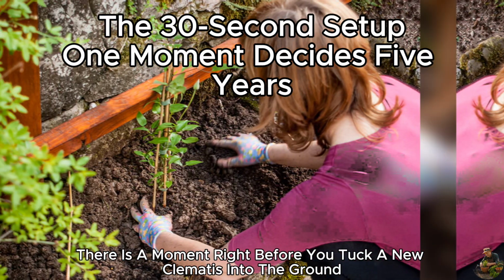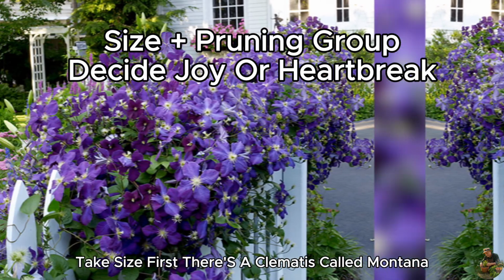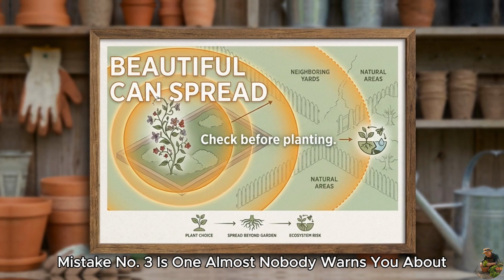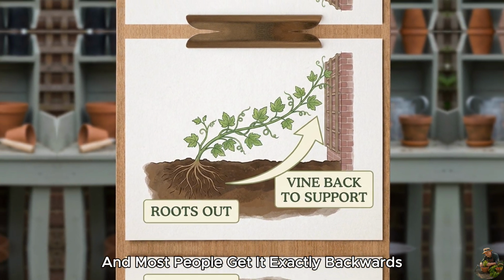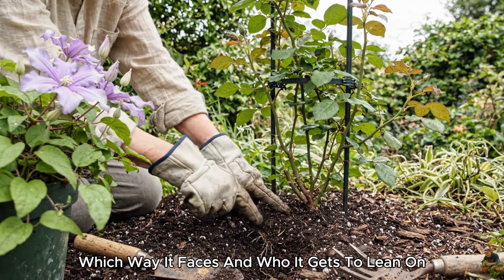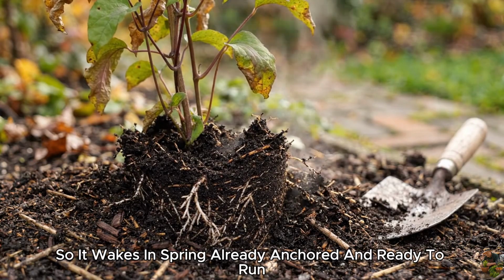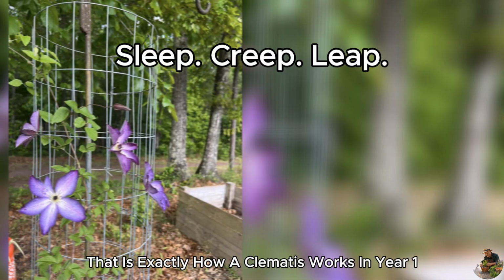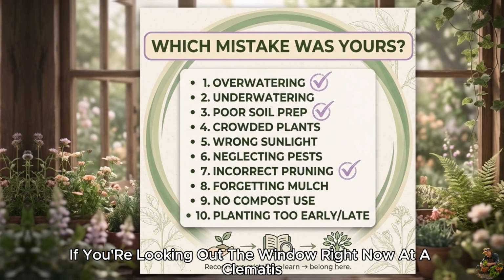Stop Ruining Your Clematis! 10 Planting Mistakes to Avoid!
Your clematis was never the problem. The next five years of that vine are decided in the thirty seconds before you fill the hole — and almost nobody tells you how.

Here are 10 planting mistakes quietly ruining clematis — and the free, soil-first fixes for every one, even if your plant is already in the ground.

Most folks think a clematis lives or dies by how you care for it — the watering, the feeding, the pruning you're half afraid to get wrong. But the truth the old county-extension men understood is that it's mostly decided before you ever stand back up: what you chose at the garden center, where you set it, which way you faced it, and how deep you were brave enough to bury it. You're not planting a vine. You're planting a root system into living soil — and nearly every mistake here is really a soil mistake wearing a pretty disguise.

In this one we cover the plant that doesn't belong in your yard at all, the driest strip in your whole garden, the old cottage-garden trick that shades the roots for free, why clematis is the one plant you plant DEEPER than the pot, and the counterintuitive first-spring cut that turns one lonely stem into a wall of flowers. Feed the soil, set the roots right, and clematis becomes one of the most generous plants you'll ever grow.

YOUR FREE ONE-PAGE FIELD GUIDE (print it, tape it inside the shed door):

Everything from this video on a single page — the 10 mistakes and their fixes, the one-line pruning-group shortcut, the tough varieties worth choosing, and an honest year-by-year of what to expect. No charge. Nothing to sign up for.

SOURCES (real, and worth a visit):
- Illinois Extension — clematis planting depth and the first-spring hard prune
- Kansas State University Research and Extension — simple pruning by flowering time
- University of Delaware Cooperative Extension — clematis pruning groups
- Royal Horticultural Society (RHS) — planting distance from walls; clematis wilt
- Clemson Extension (HGIC), University of Florida IFAS, and the Missouri Invasive Plant Council — Clematis terniflora invasive status and the native Virgin's Bower look-alike
- Raymond Evison — clematis breeder and multiple RHS Chelsea Flower Show gold medalist — growing clematis through host plants

A note on safety: Golden Harvest shares soil-first, low-cost gardening technique. Clematis is an ornamental vine, not a food plant — keep cuttings away from children and pets. Always confirm a plant's identity and your local invasive-species status before planting.